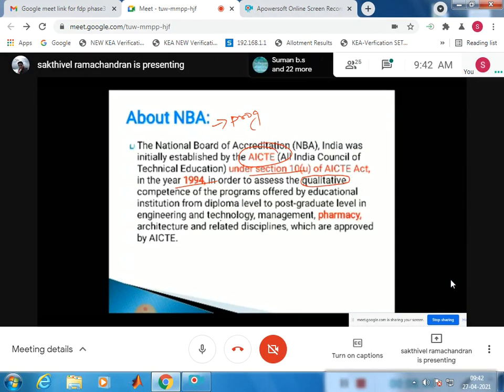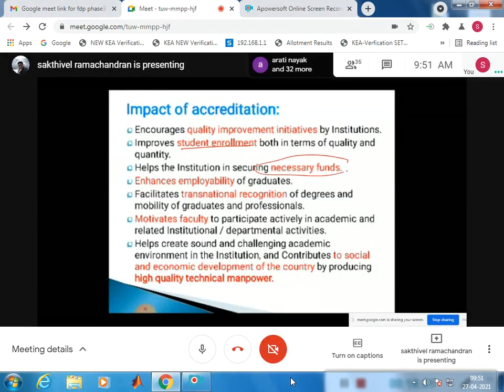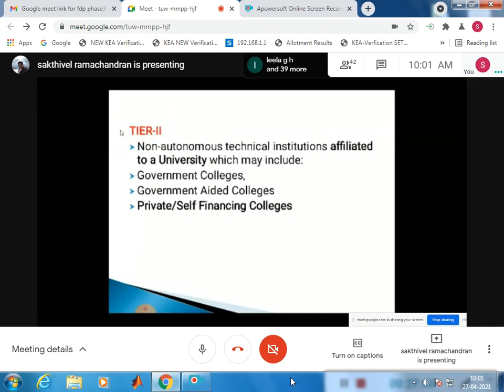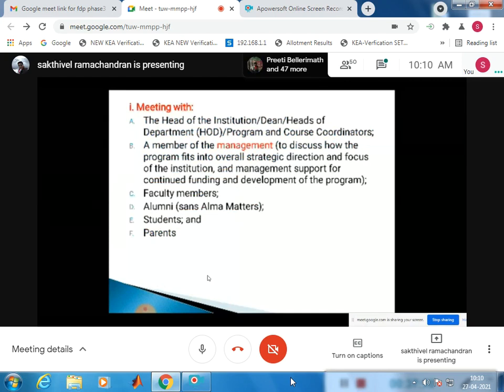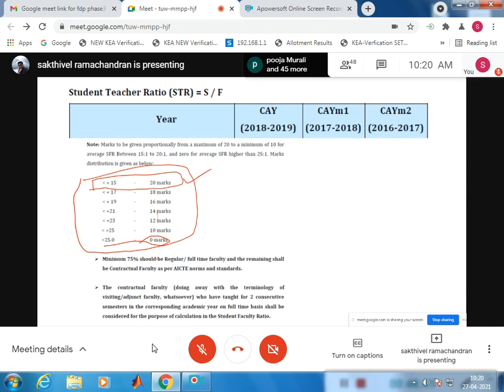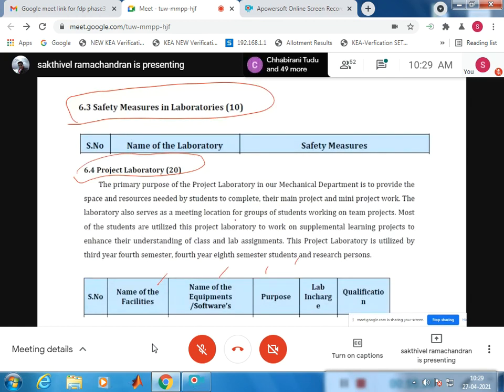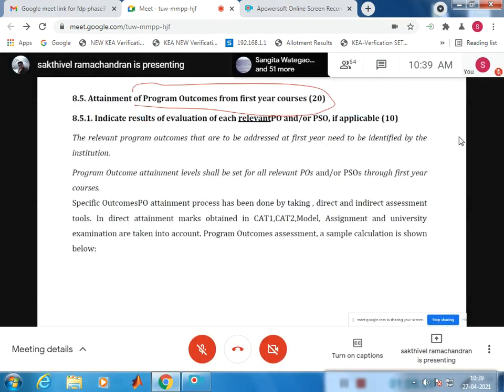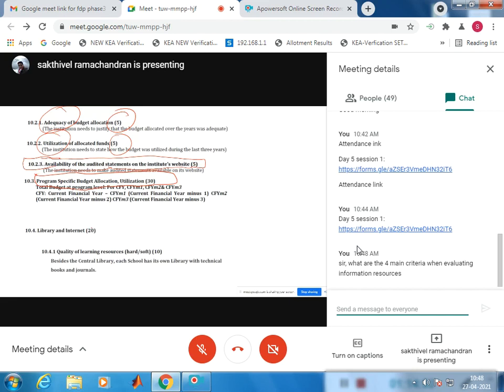NBA ACCREDITATION AND SAR FILLING